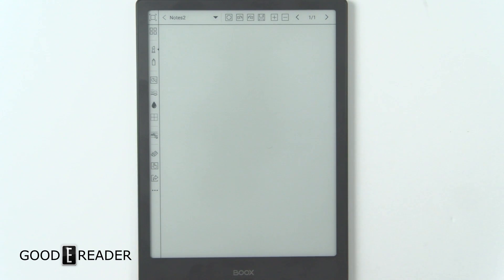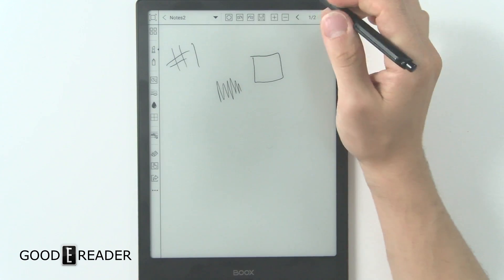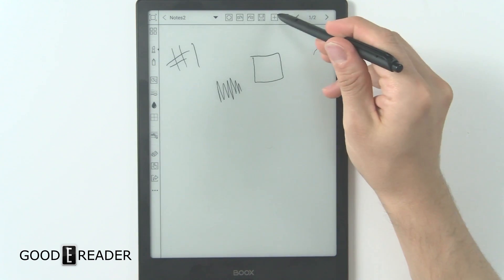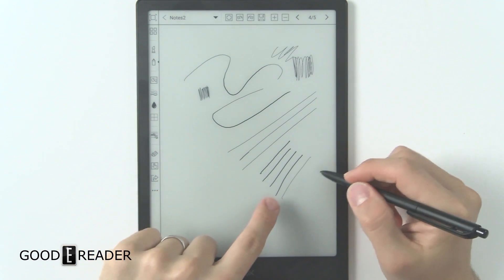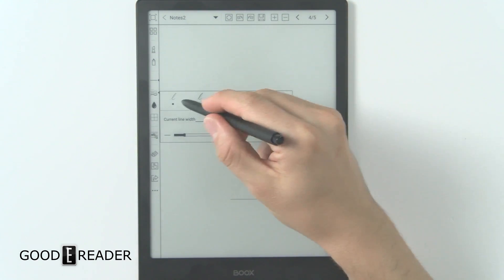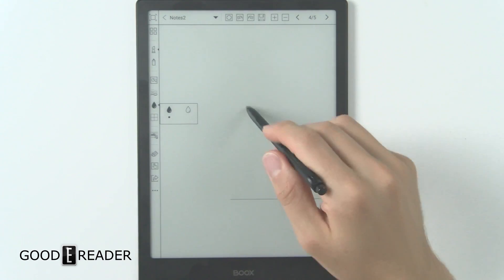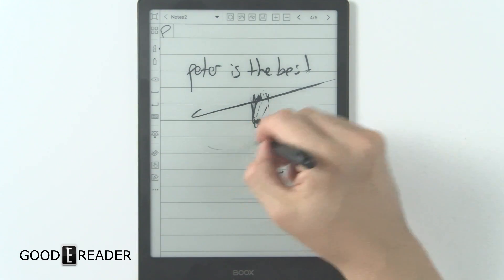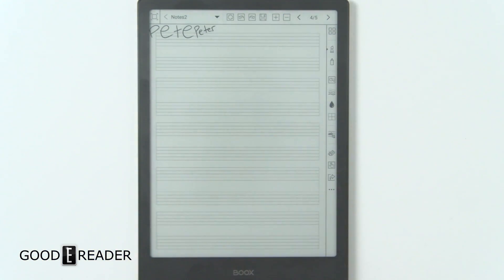Onyx Boox Note 10 3 UI Update Aug 2018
This is a video showing off the latest update pushed by Onyx. It improves upon the note taking experience and various UI elements and bugs are fixed in this update!